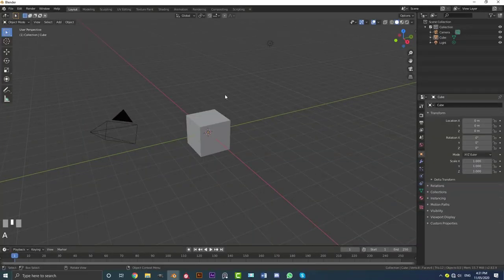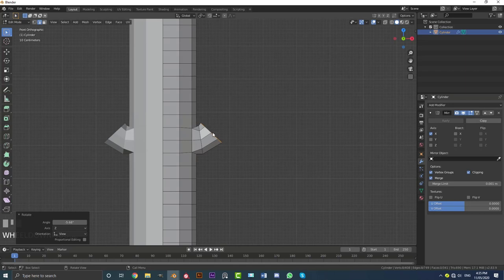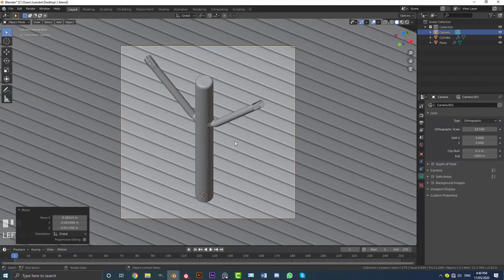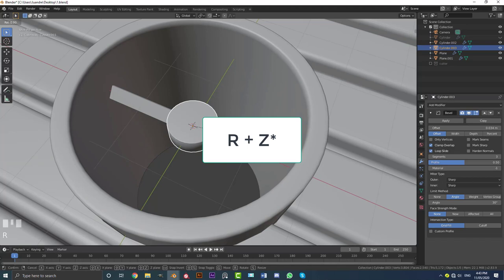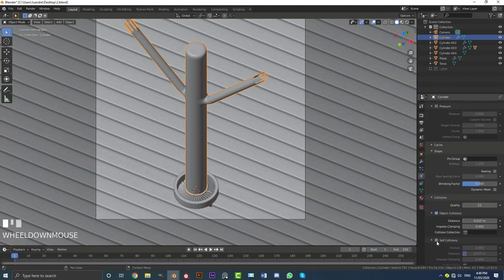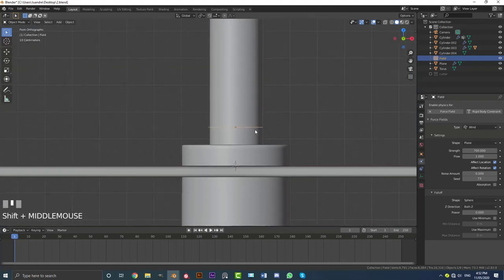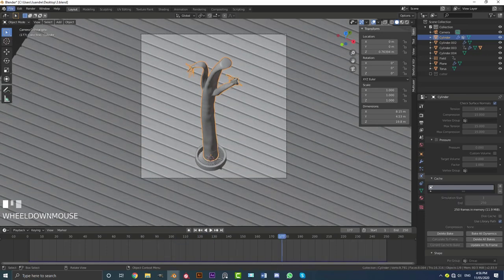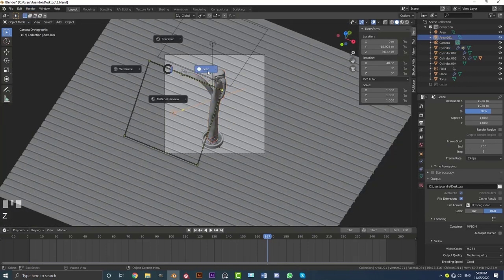Blender: Lets Make A Sky Dancer Animation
Lets make ourselves a really cool sky dancer animation.